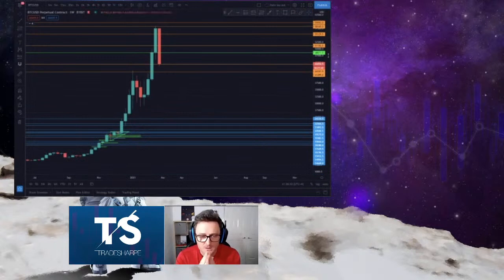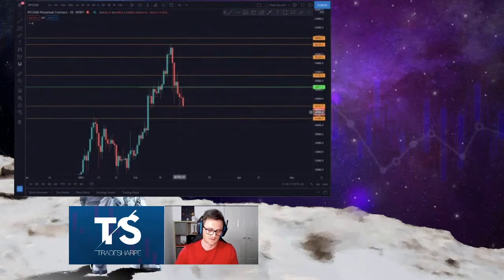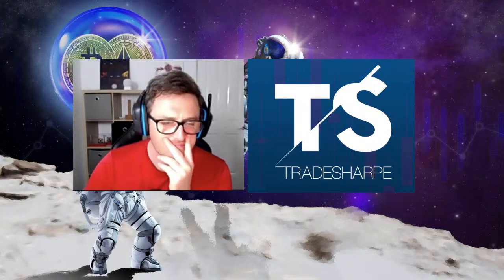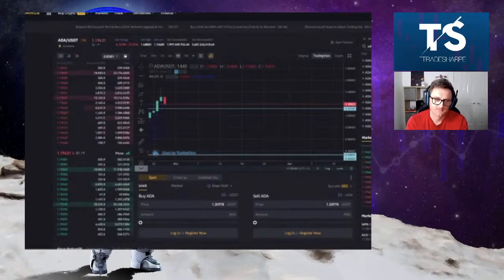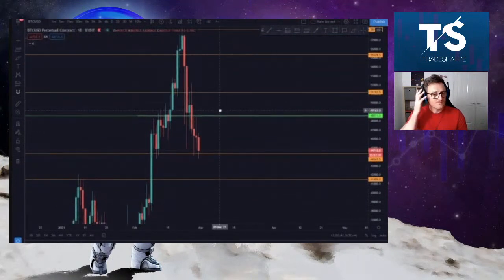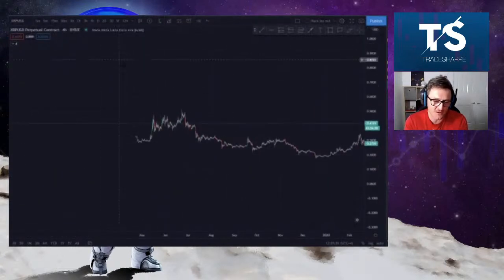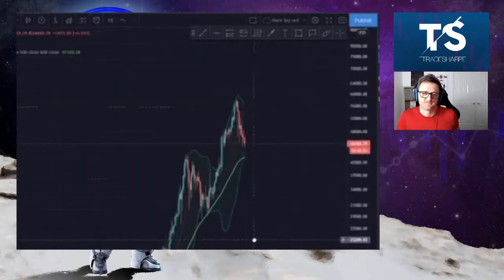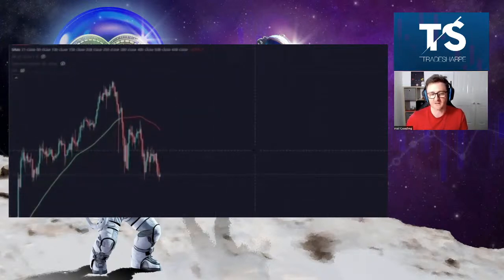LIVE STREAM CRYPTO T.A: Cryptocurrency Technical Analysis & Daily Crypto News Update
Join us weekly for our live-stream crypto token technical analysis with our very own team member, Tradesharpe following with a daily update of crypto news by MarshMcdan and Gooding! Don't forget to use the comment function during the live stream to suggest tokens for Tradesharpe to do his magic on!

We have a growing community of multi-skilled and like-minded people all our servers are free to join and full of value and great people in the space.

Feel free to let us know your thoughts on this video below or ask any questions in the comment section.